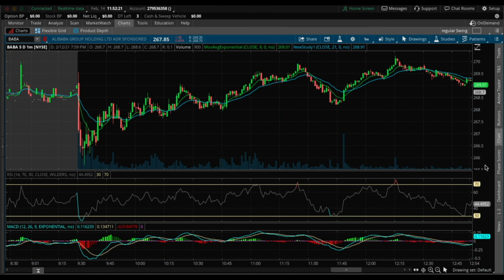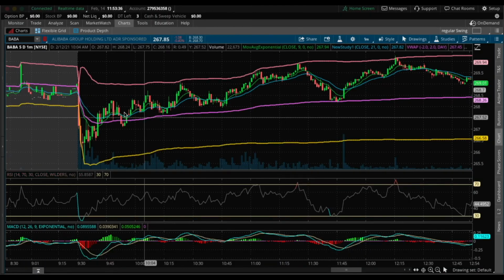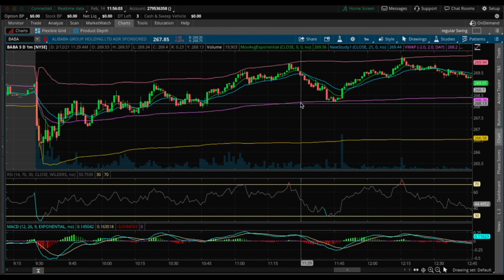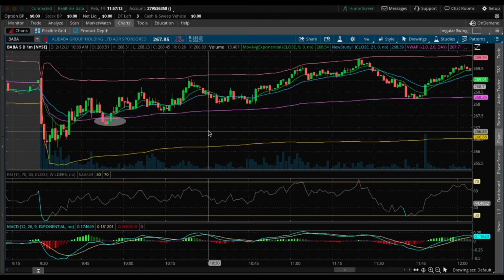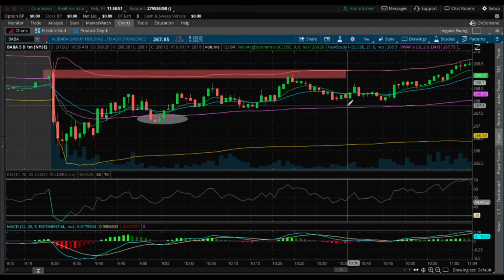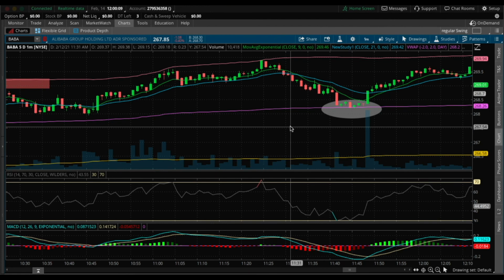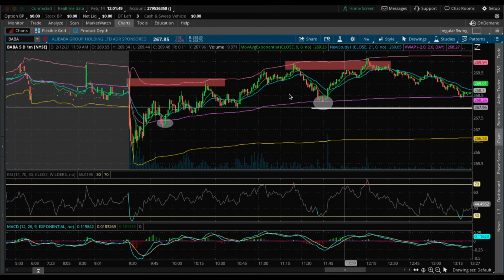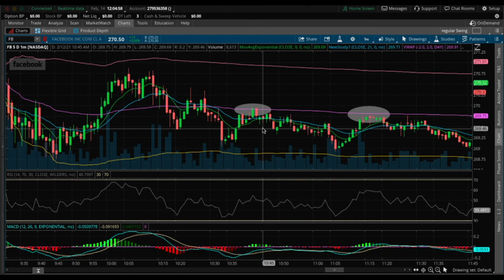How to Use the VWAP Indicator For Beginners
In today's video, I’m going to go over what the VWAP is and how you can use it when you're day trading. I show you guys exactly what I look for when I'm using this indicator and how it helps me when I'm day trading. Hope you guys learned something from this video. Enjoy!

Chapters:
0:00 Introduction
0:37 How to add the VWAP
1:54 What is VWAP
4:17 How to use VWAP